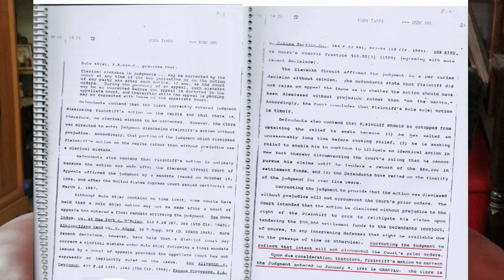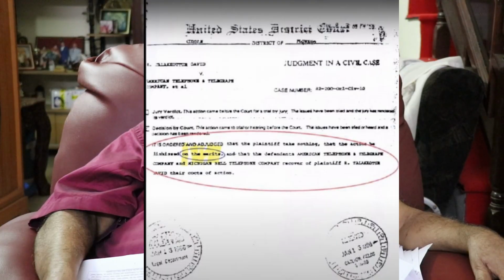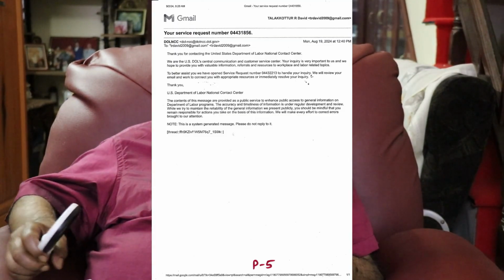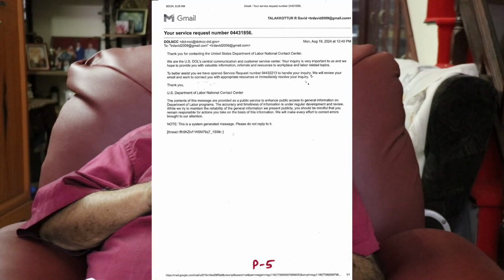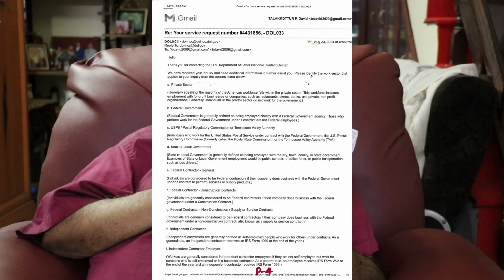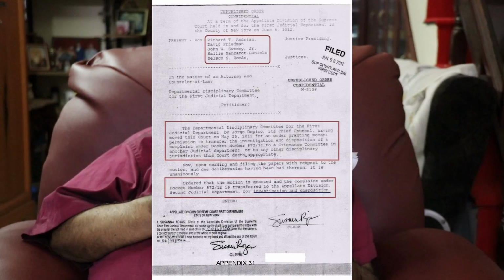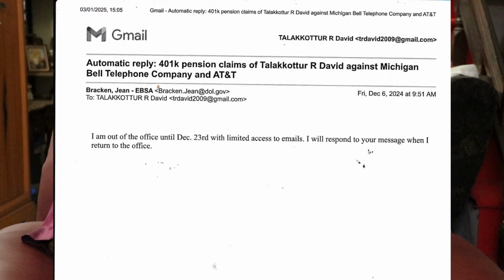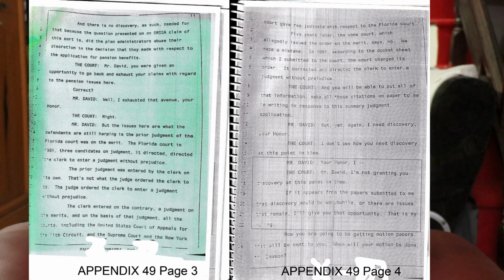The system of Checks and balances in America and denial of pension through fraud.